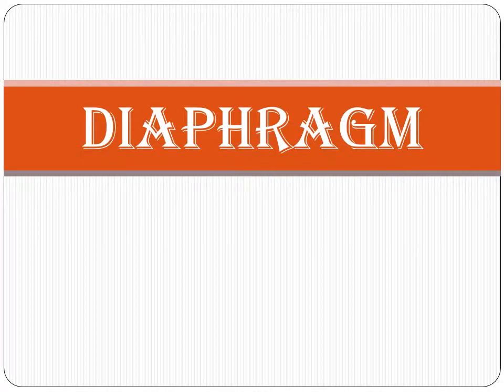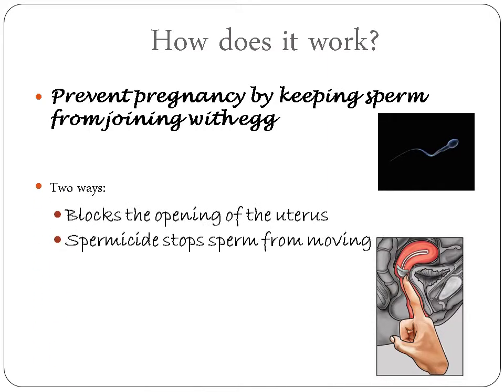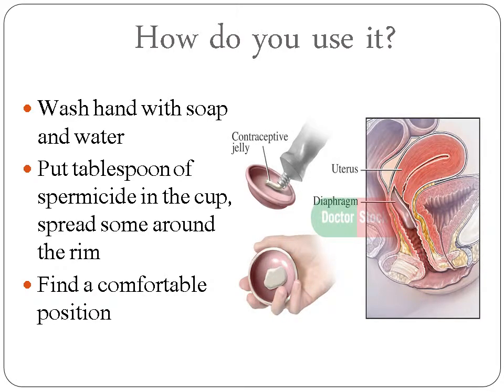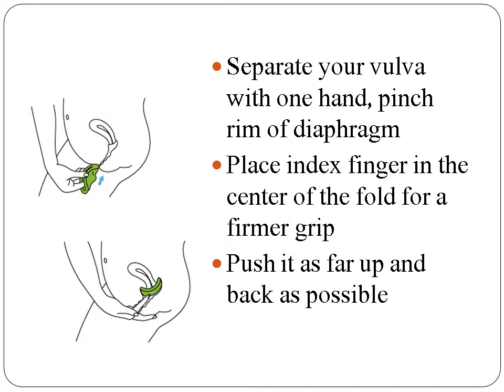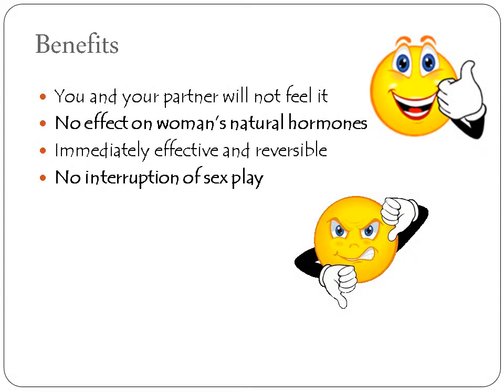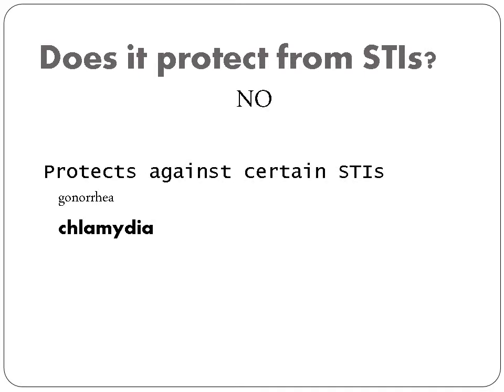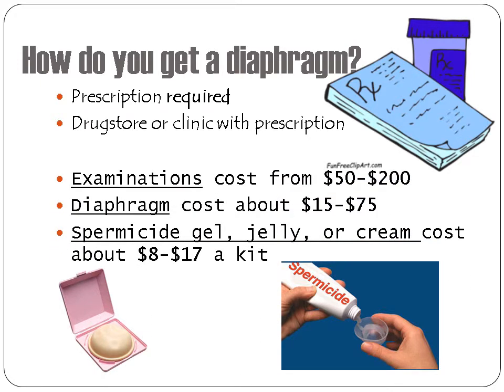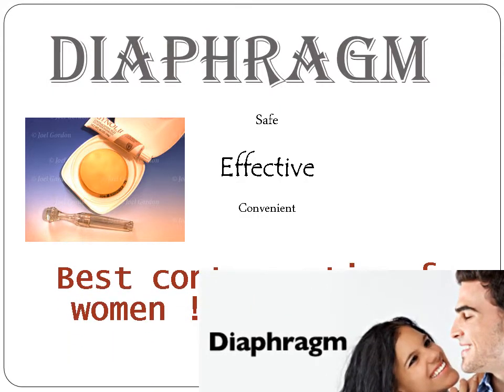Diaphragm: contraceptive method for women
Sorry about the narration. Please turn up the volume to listen to the video! Thanks!

References:

Palo Alto Medical Foundation. (2014). Diaphragm.

Planned Parenthood Federation of America Inc. (2014). The diaphragm at a glance.